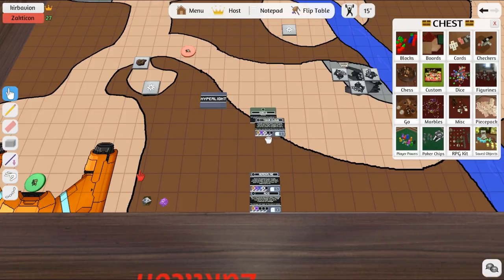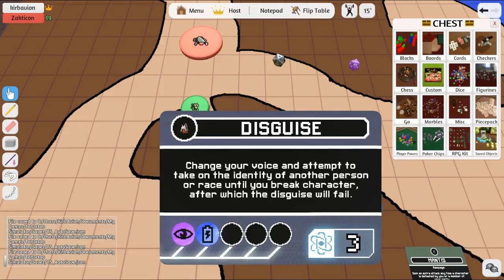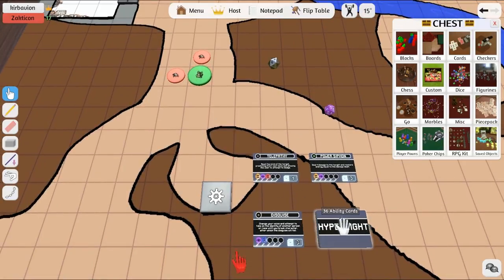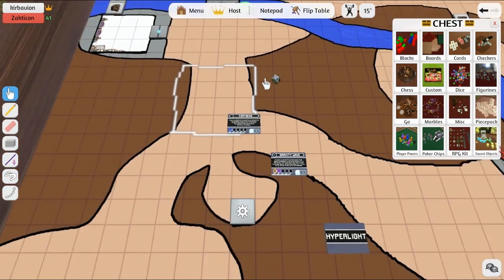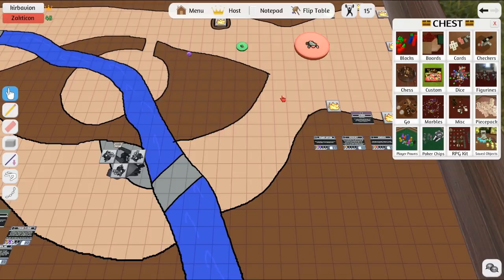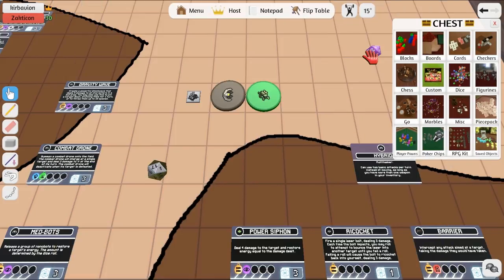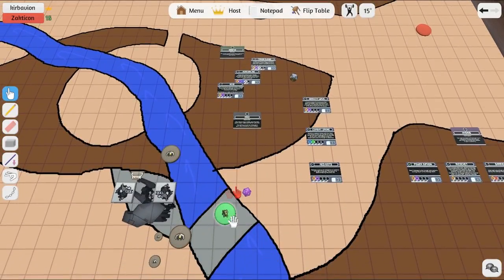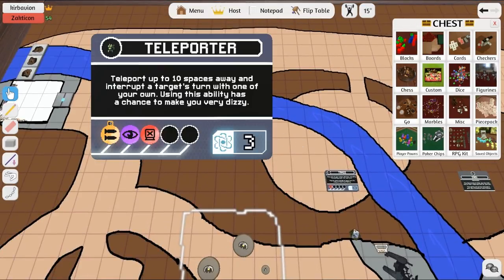Hyperlight: The Legend of Elnubnub von Savage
Mistakes were made. Maybe someday I will explain what those mistakes are.

“Hyperlight” was a very early prototype of a game that would later become Eoscape, grafted, for a time, from the assets of FTL: Faster Than Light. We've done quite a bit more worldbuilding since then.

Hyper Light Drifter totally stole my name.